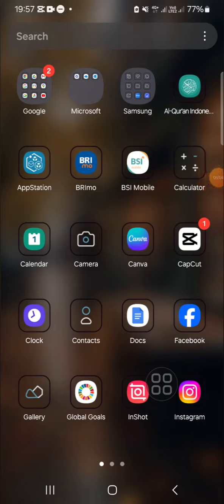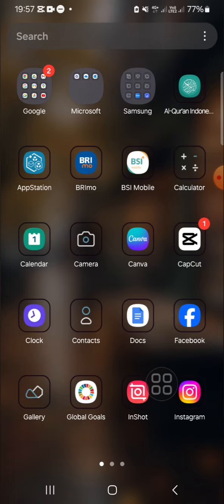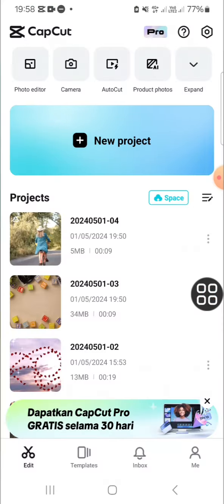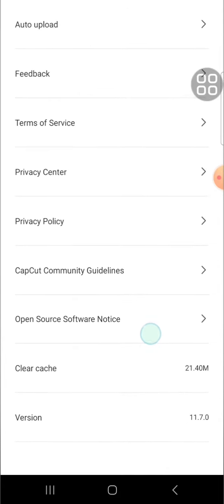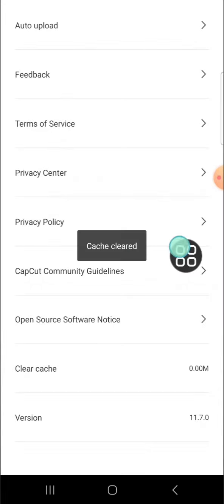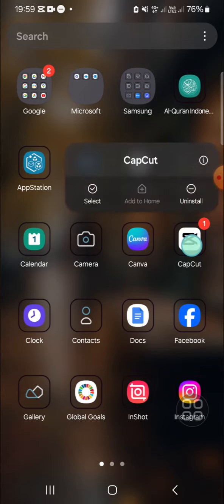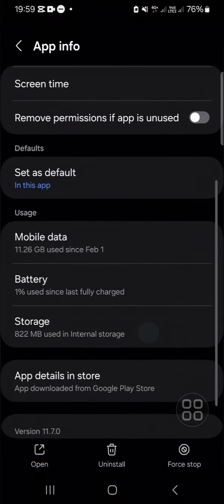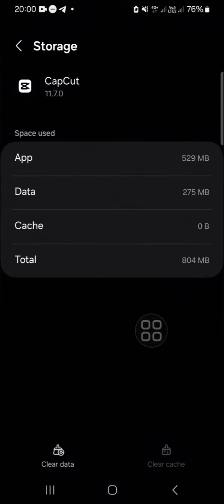❤ FAST TRACK: How To Clear Cache In Capcut App And Free Up Space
Over time, cached files can accumulate and take up unnecessary storage, slowing down your app's performance. Fear not – with just a few simple steps, you can reclaim that space and ensure CapCut runs smoothly. Join us as we guide you through the process of clearing the cache, including accessing the settings, locating the cache option, and initiating the cleanup. Whether you're editing videos on the fly or fine-tuning your projects, keeping your app optimized is essential for a seamless editing experience. Watch now and learn how to fast-track your way to a cleaner, more efficient CapCut app!